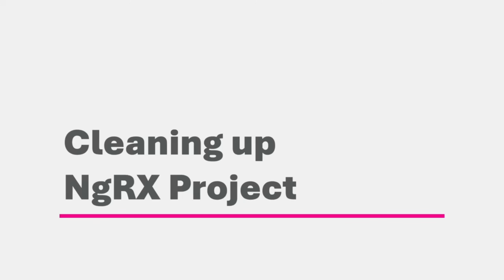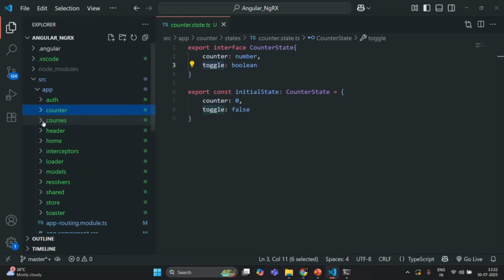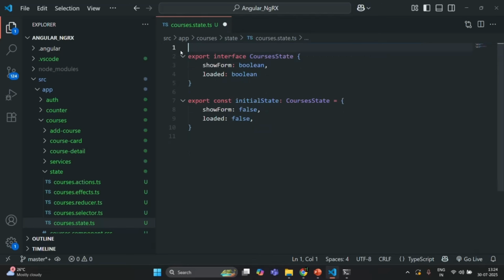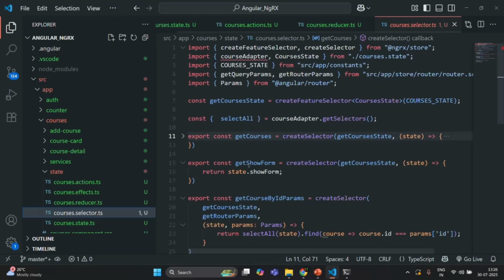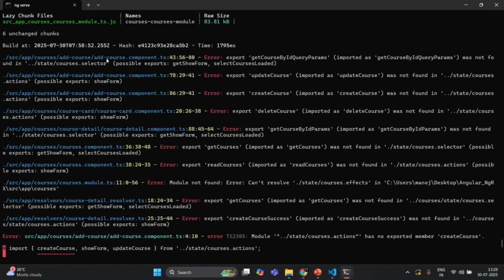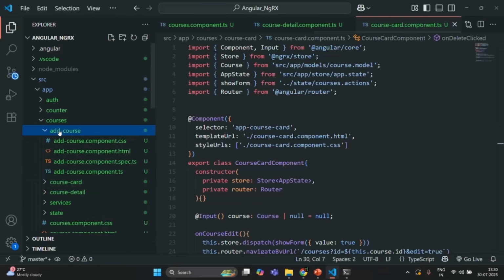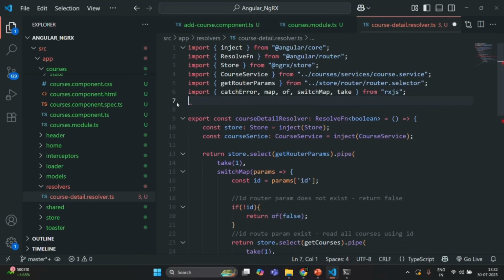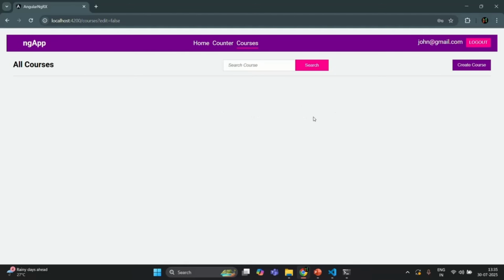Project Cleanup for NgRX Data | Deleting Angular Files not Required for NgRX Data | NgRx Course #84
Before we can let NgRx Data take the wheel, we have to clear the "manual" clutter. In this lecture, we perform a radical project cleanup, deleting the custom Reducers, Actions, and Effects that we spent the last few sections building.

This might feel counterintuitive, but it’s the best way to see the true power of NgRx Data: by removing hundreds of lines of code and letting the library generate them for us automatically.

We walk through the courses module and systematically remove the custom Actions, Reducers, and Effects that handled our CRUD operations. You'll see how we transition our State interfaces back to their simplest forms, keeping only the "UI-only" state (like showForm) while letting NgRx Data prepare to handle the heavy lifting of entity management.

What we will cover in this video:
✔️ Selective Cleanup: Deciding which states stay manual (like Auth and Counter) and which move to NgRx Data (Courses).
✔️ Refactoring the State: Removing EntityState extensions and EntityAdapters.
✔️ Action & Reducer Purge: Deleting repetitive read, create, update, and delete logic.
✔️ Effect Deletion: Removing the entire courses.effects.ts file—the most satisfying part!
✔️ Component "Error" Fixing: Quickly updating our components to stop dispatching deleted actions so the app compiles again.
✔️ The Result: A clean, lightweight project structure ready for the NgRx Data "Convention over Configuration" approach.

Watch as we reduce the complexity of our project to make room for a much more productive way of managing data!